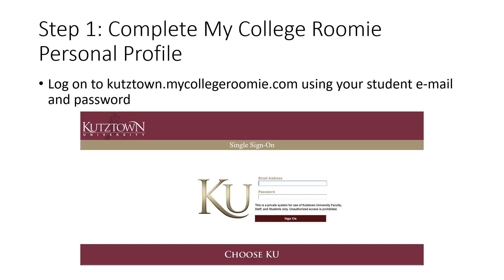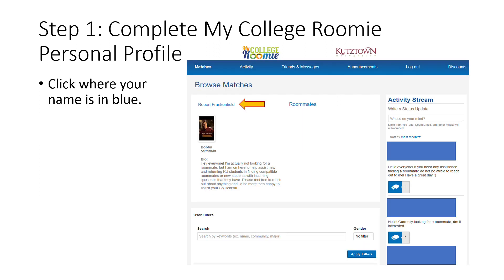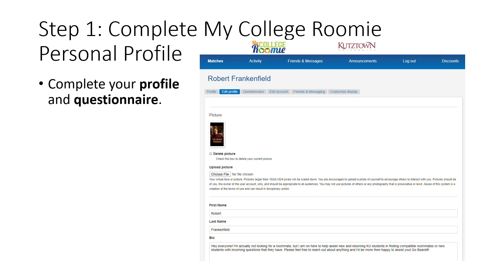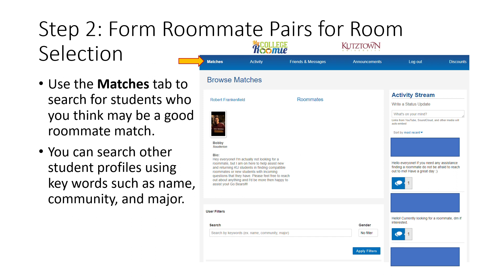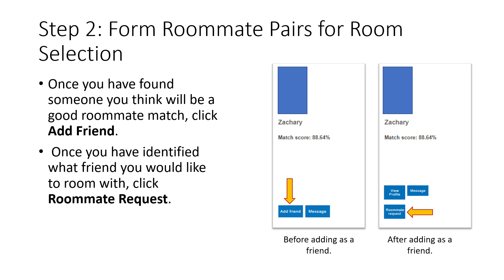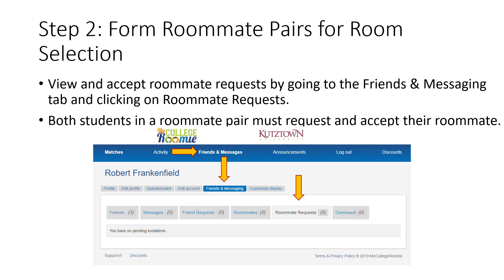My College Roomie Guide - Kutztown University Accepted Students Day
Walk through for using My College Roomie to find and request roommates.